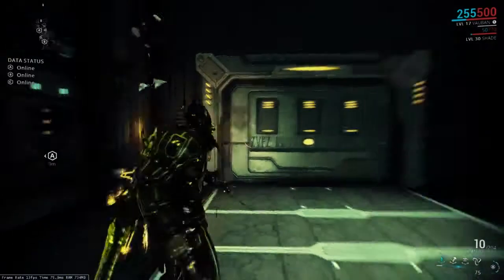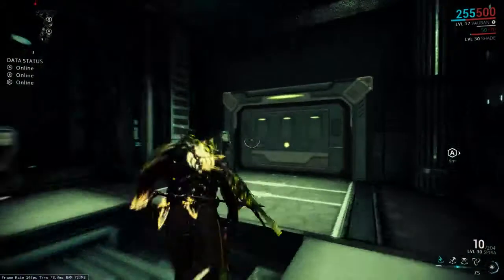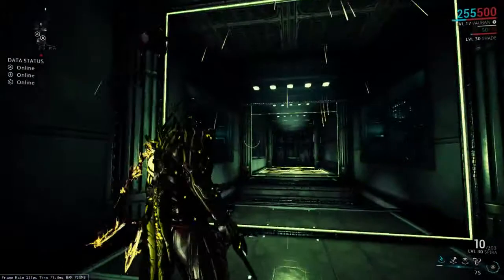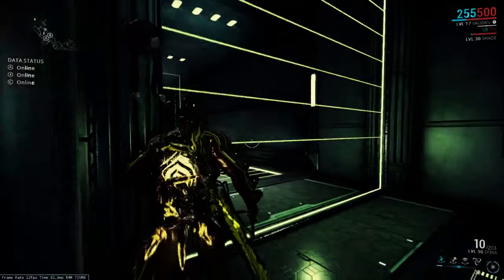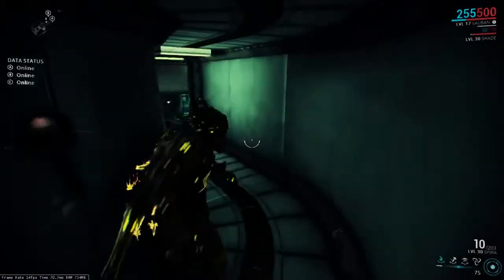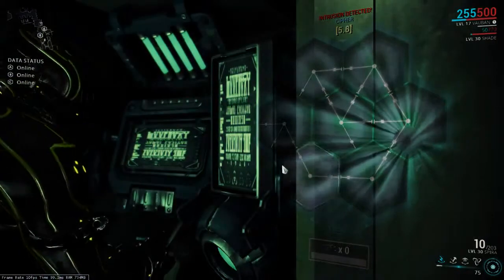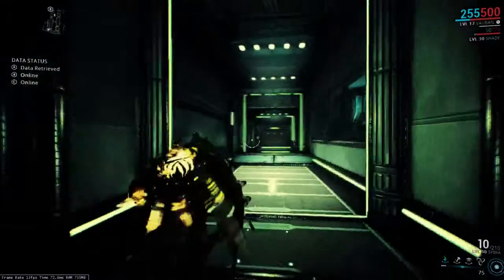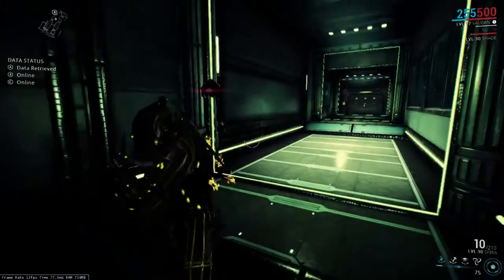Warframe: Spy Vaults 7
Episode 7: Corpus parkour room